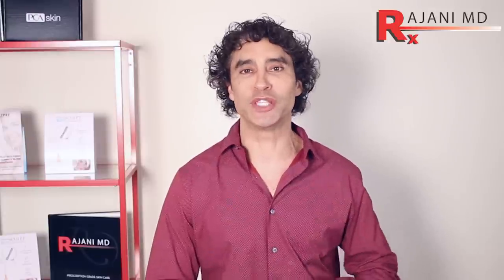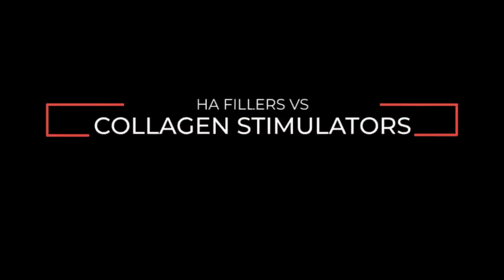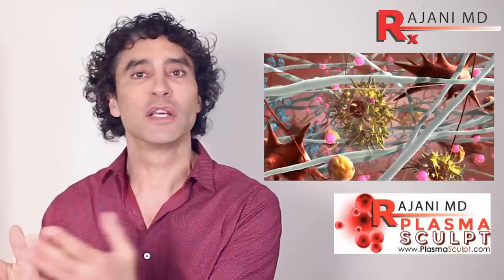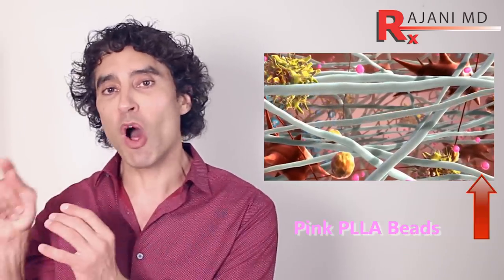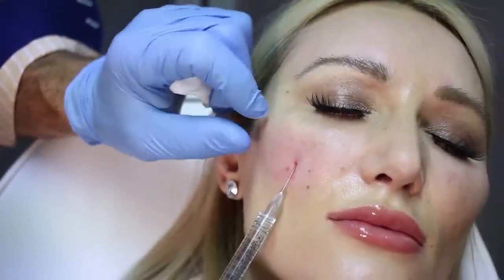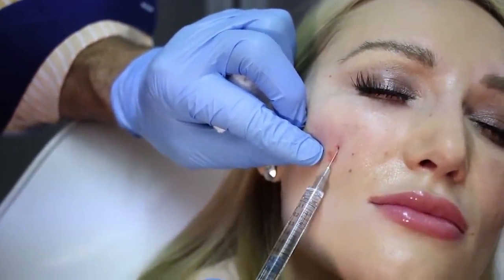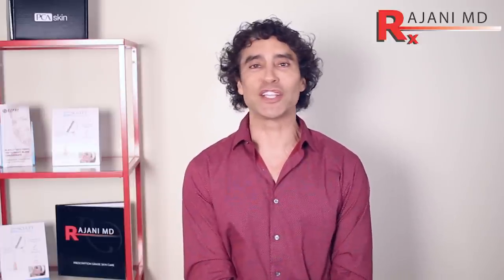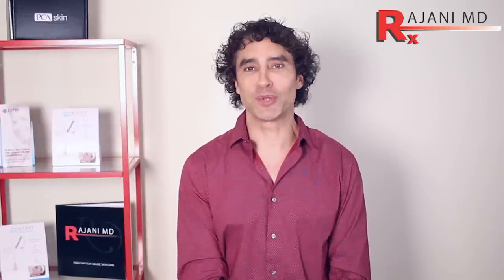Face Fillers Vs Collagen Stimulator Injections Dr Rajani Style Aesthetics Portland Oregon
In this video Dr Rajani discusses facial fillers versus collagen stimulators for rejuvenation, youth, beauty and angles. Facial fillers are most commonly Hyaluronic acid and collagen stimulators can be one's own blood products, PLLA (sculptra) or combinations. There are also non injectable collagen stimulating agents like topical skin care, lasers and devices.

Aesthetic procedures without surgery or with minimal surgery are extremely popular across all age groups. Using fillers and collagen stimulation for the full face, PDO and PLLA threads as well as neurotoxin and RF heating devices can help create lift youth and balance.
Plasmasculpt can be also performed and is only offered with Dr Rajani